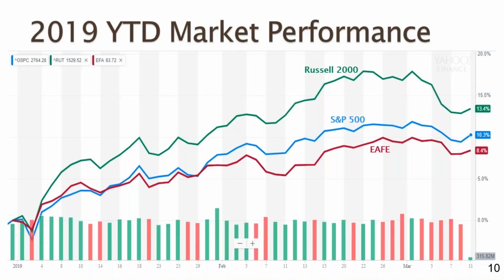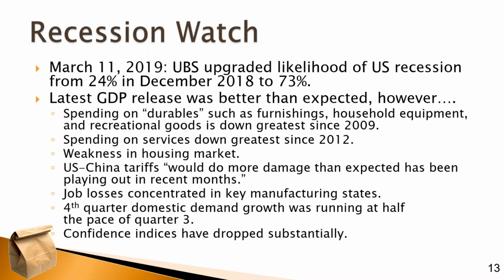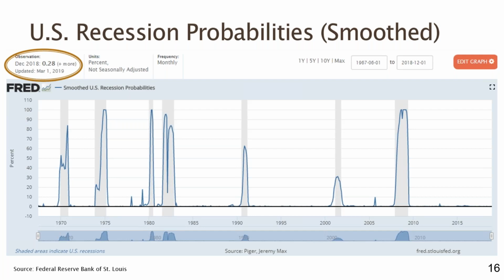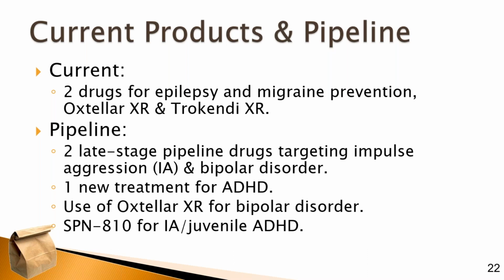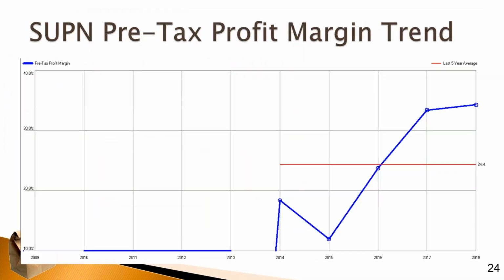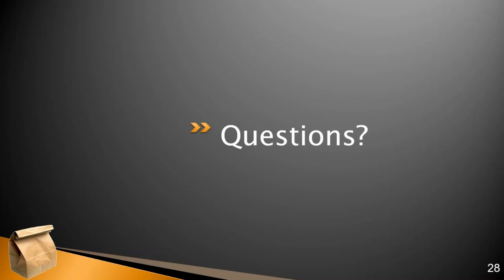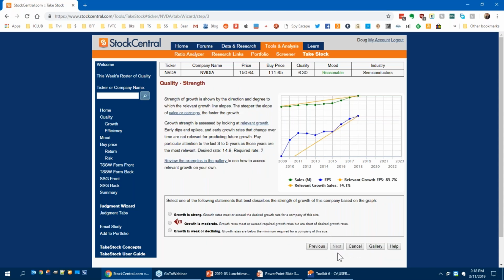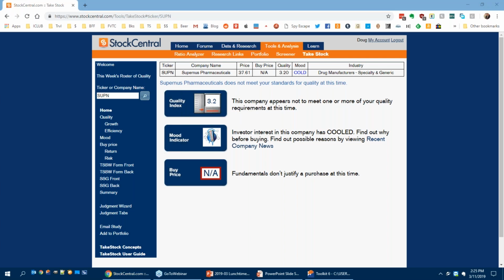Lunchtime Stock Club with Doug Gerlach, 2019-03-11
In March's Lunchtime Stock Club webinar, Doug reviewed the market year-to-date for 2019, discussed the prospects of a recession in the U.S., offered a stock to study from the Investor Advisory Service newsletter, and provided a quick overview of the Take Stock analysis tool at StockCentral.com.